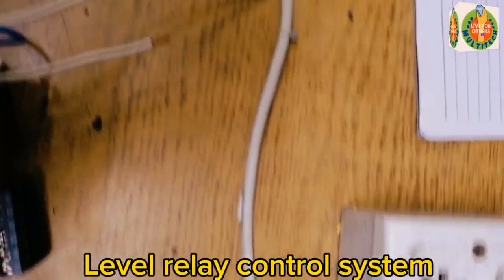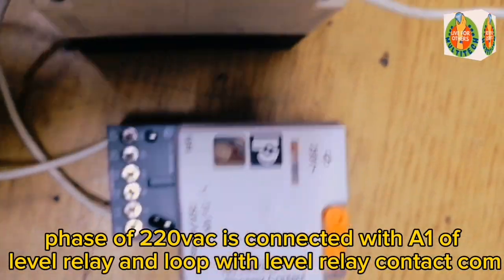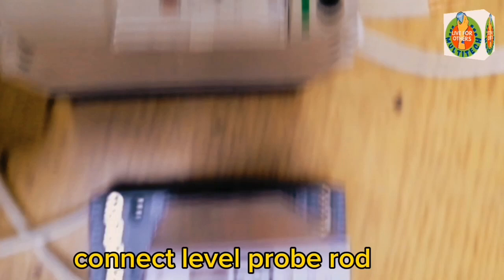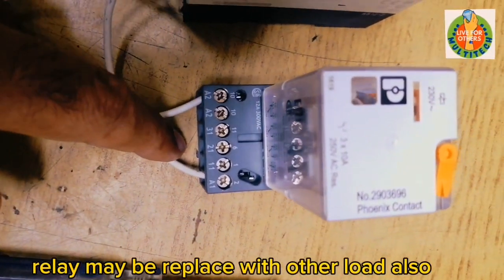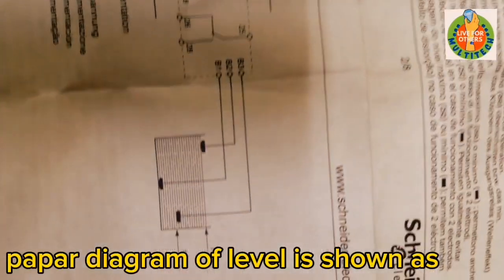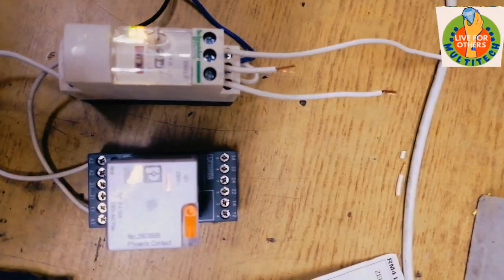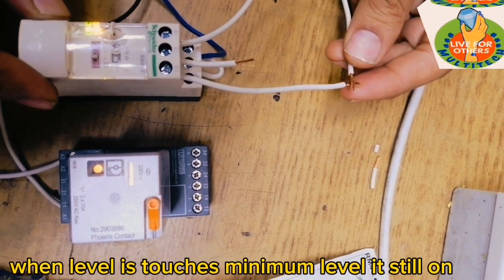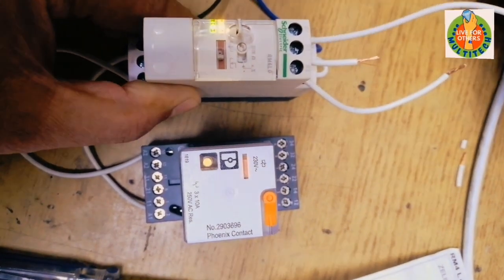automatic water level controller|fully automatic water level controller|water level controller hindi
water level controller